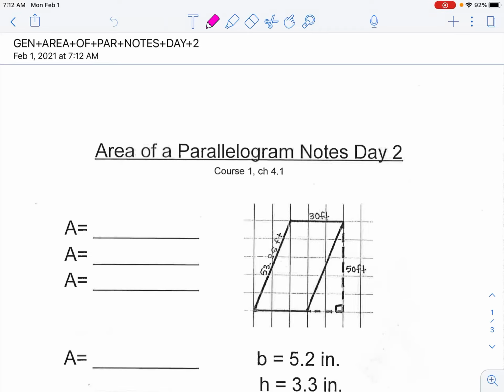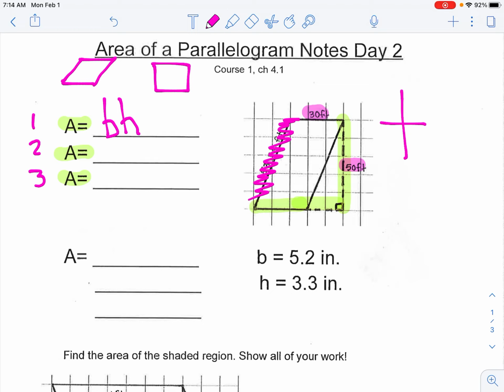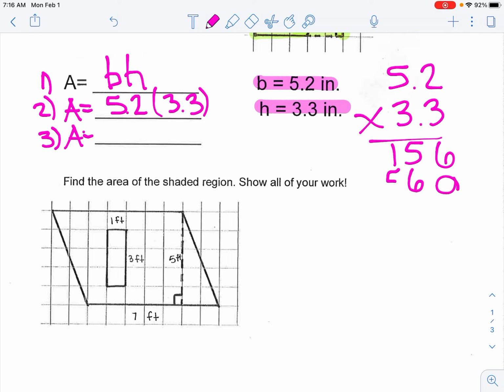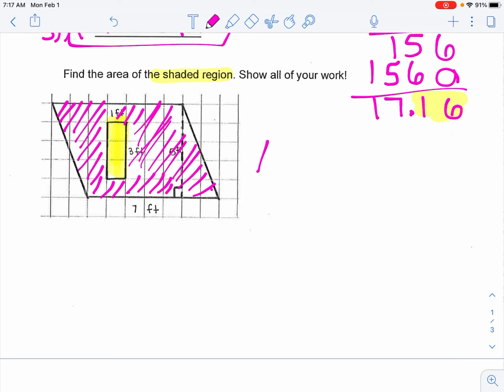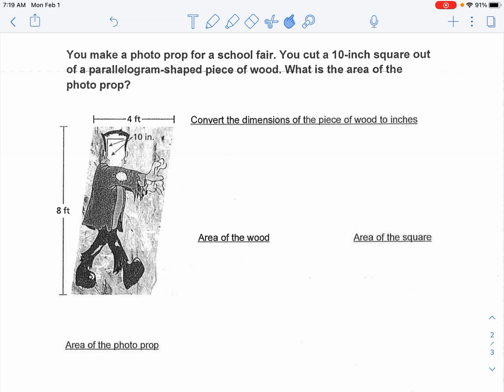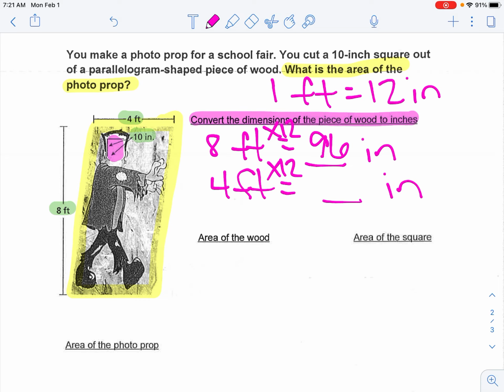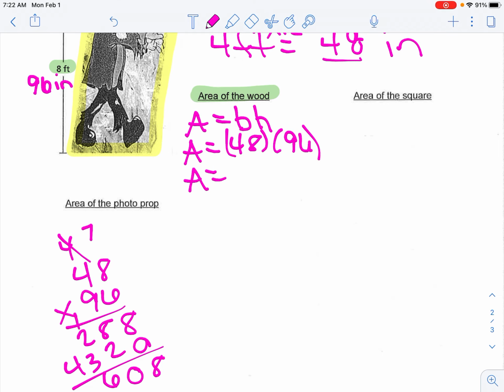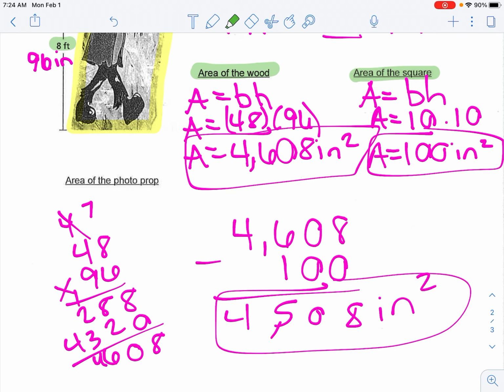Area of Parallograms 2